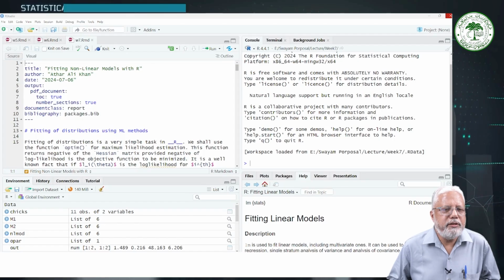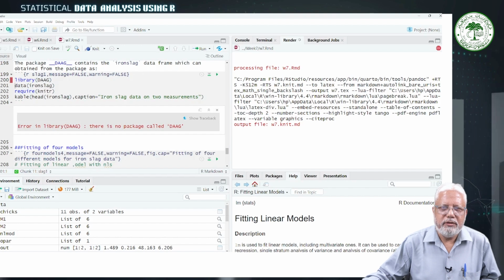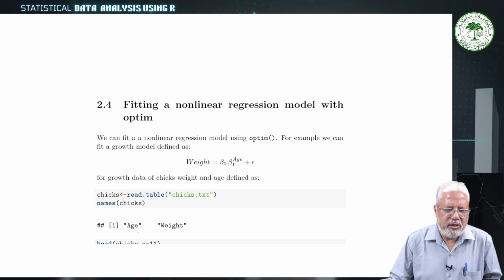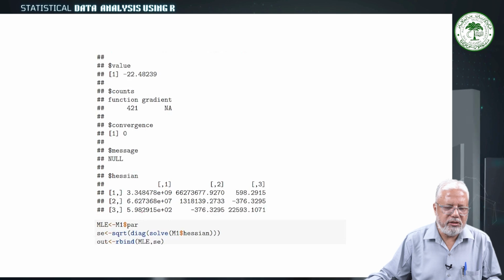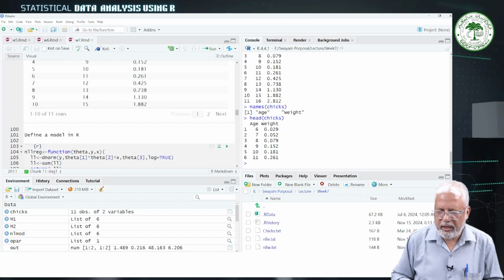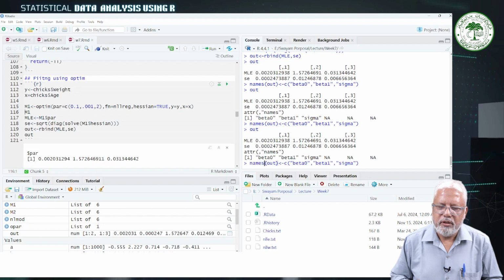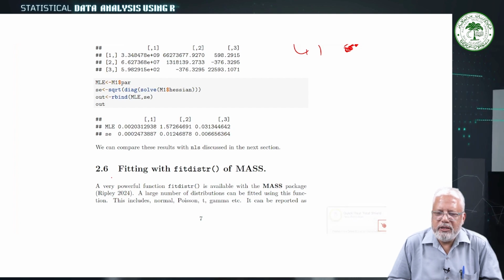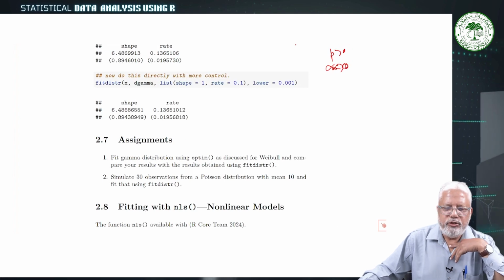Fitting of non-linear regression models in R - Part 1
Non-linear regression model, maximum likelihood estimator, fitting with fitdistr, fitting with nls,